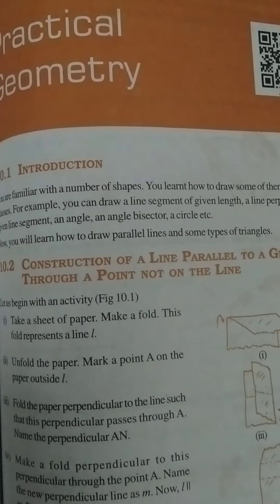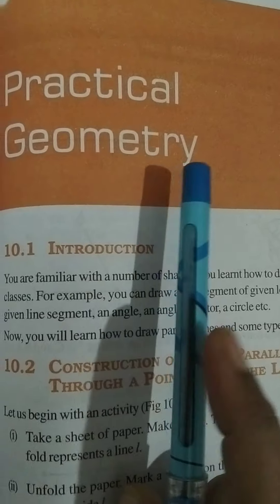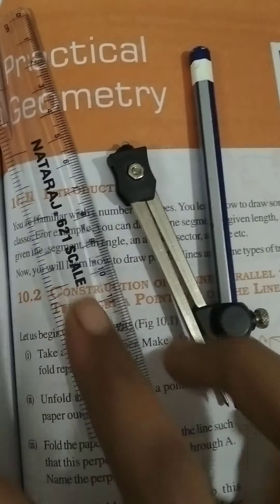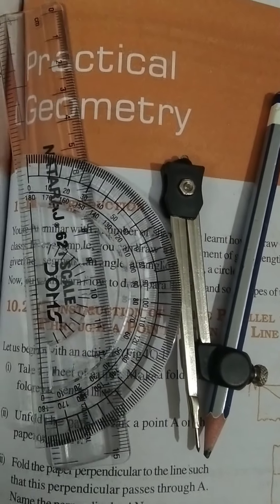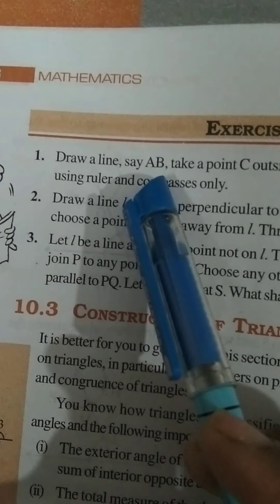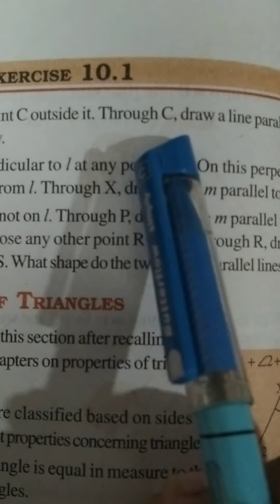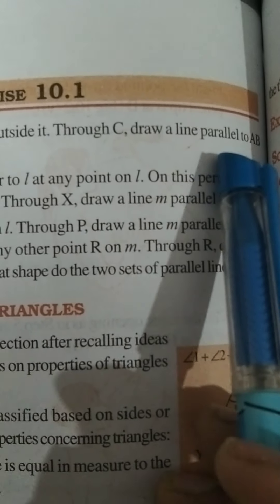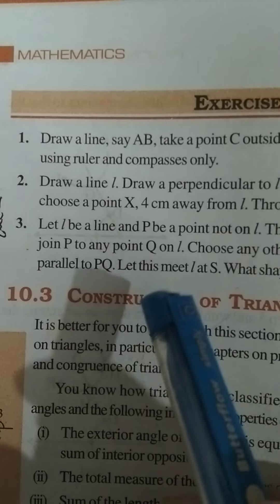Class7 Maths Ex 10.1 Q1